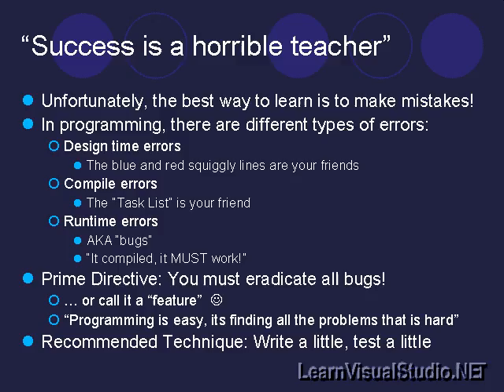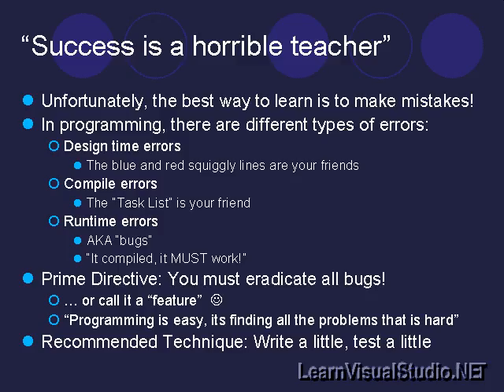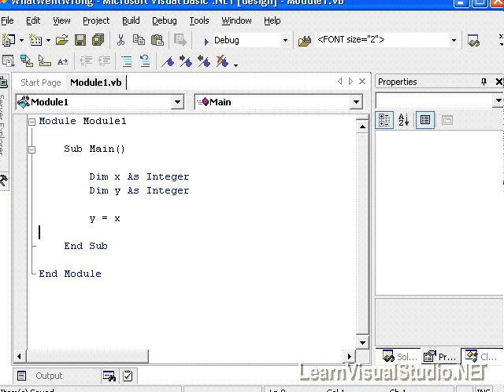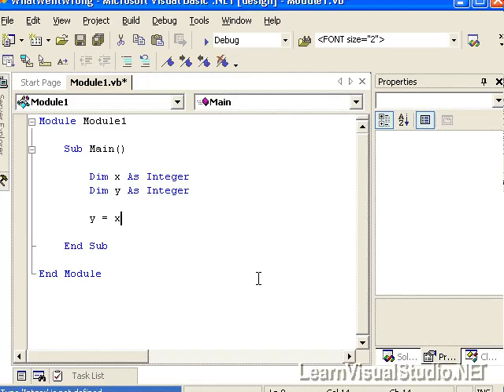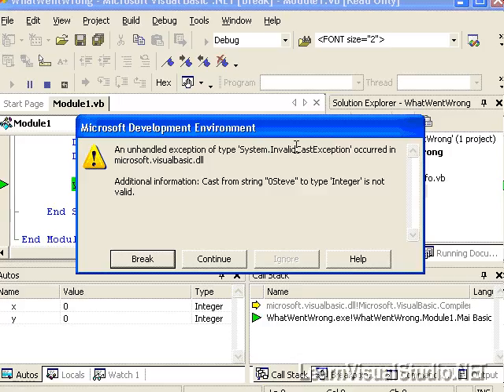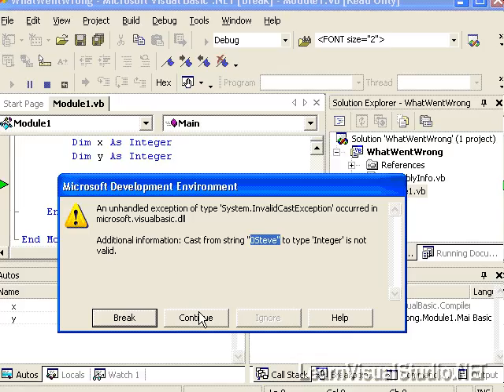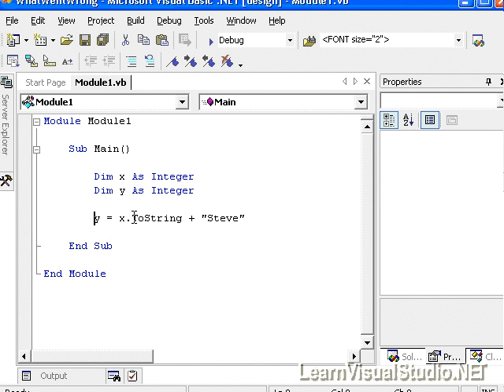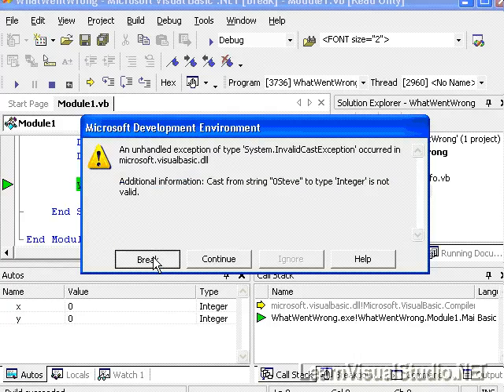A S P Best Toturials Compleat Course Part 28